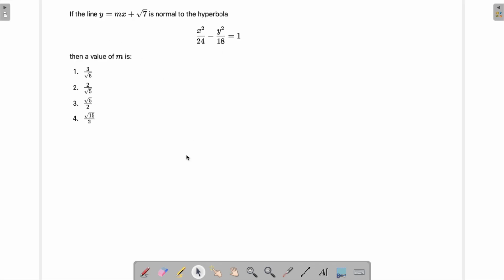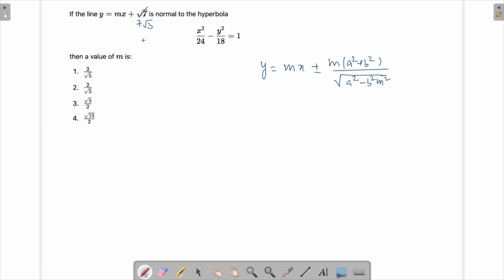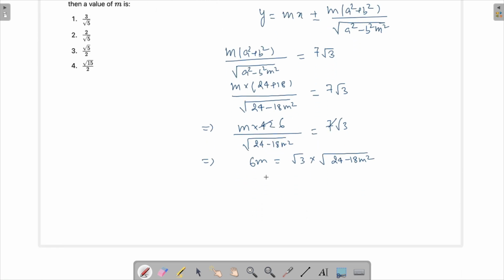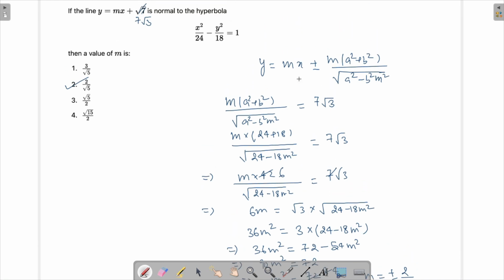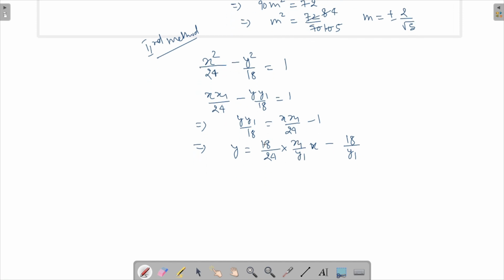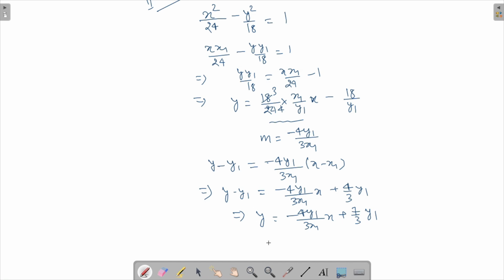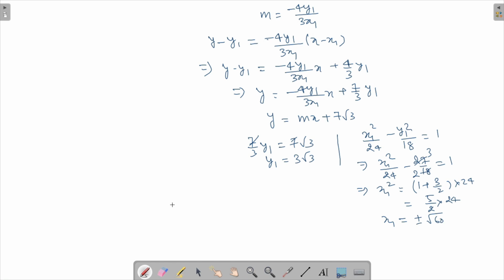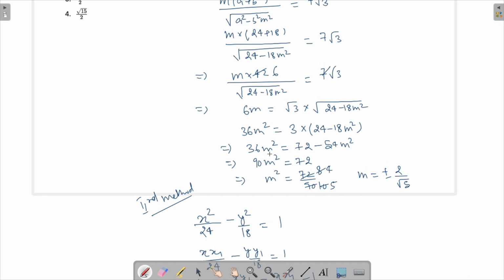If the line y = mx + 7√3 is normal to the hyperbola x^2/24 - y^2/18 = 1, then a value of m is | JEE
If the line y = mx + 7√3  is normal to the hyperbola x^2/24 - y^2/18 = 1, then a value of m is (1)  3/√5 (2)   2/√5 (3)  √5/2 (4)  √15/2

Master this elegant problem combining hyperbola properties and normal lines! Learn how to tackle advanced conic sections with confidence.
🎯 Problem:
If the line y = mx + 7√3 is normal to the hyperbola x²/24 - y²/18 = 1, find the value of m.
Options:
(1) 3/√5
(2) 2/√5
(3) √5/2
(4) √15/2

💡 You'll Learn:

Normal equation to hyperbola
Slope relationships
Perpendicularity conditions
Parametric techniques

Key Concepts Covered:
📚 Hyperbola properties
📚 Normal and tangent relationships
📚 Slope calculations
📚 Equation manipulation
Perfect for:

KVPY aspirants
Math Olympiad training
Conic sections mastery

✏️ Practice Tips:

Master hyperbola equations
Understand normal properties
Learn slope relationships
Practice similar problems